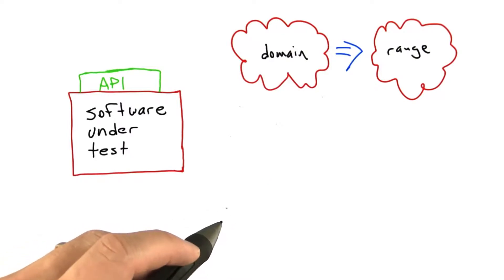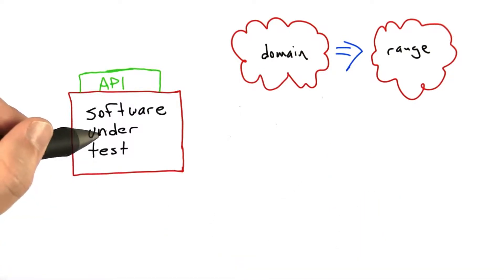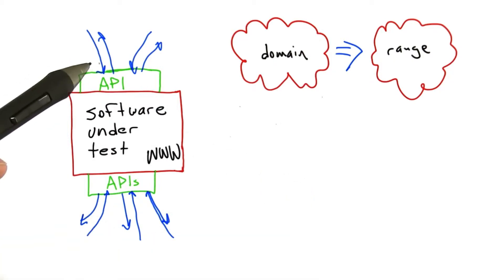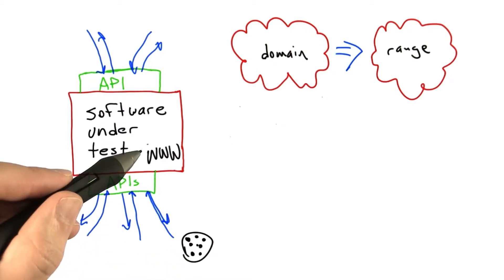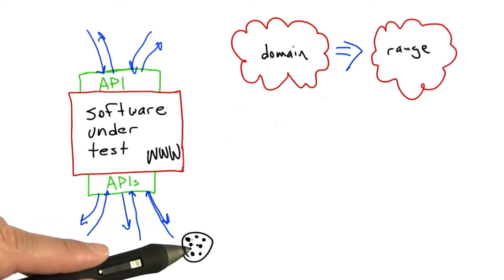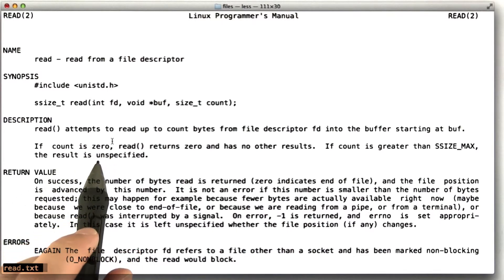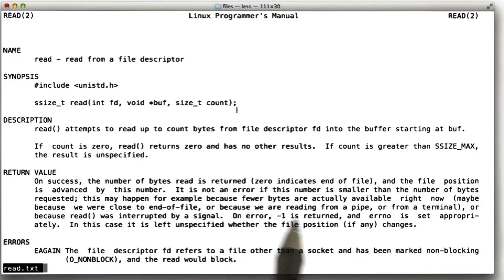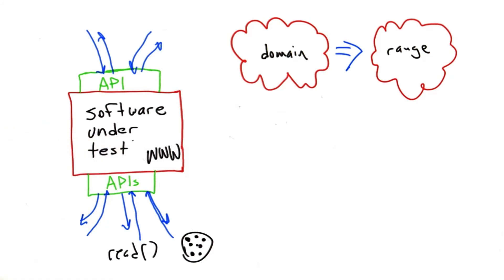Trust Relationships - Software Testing